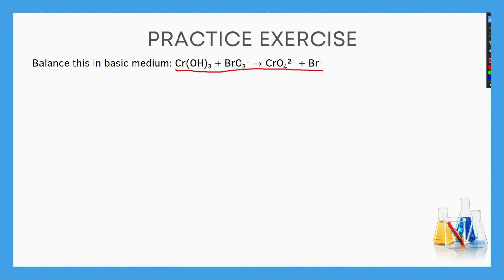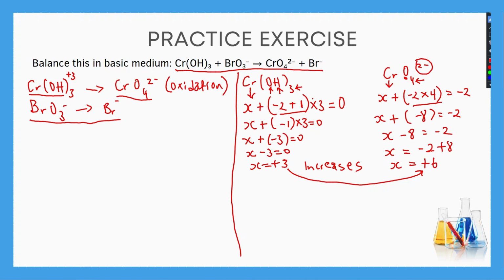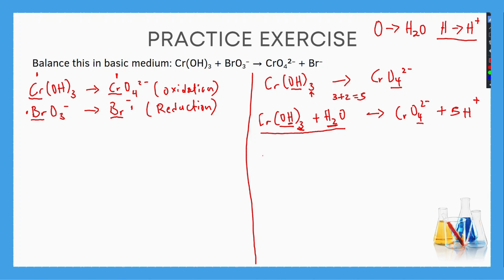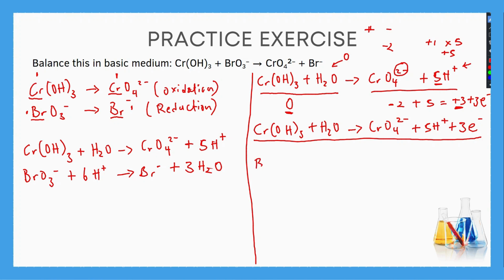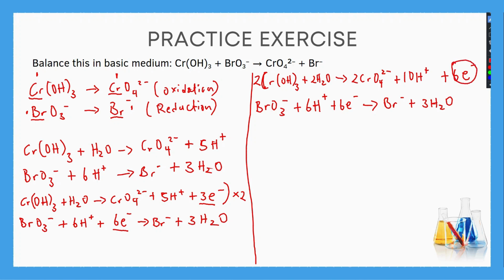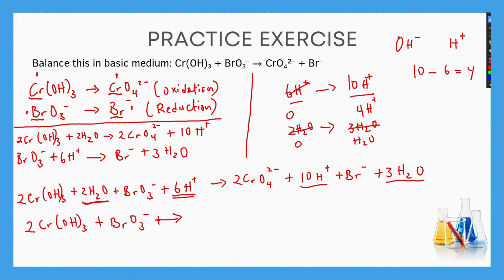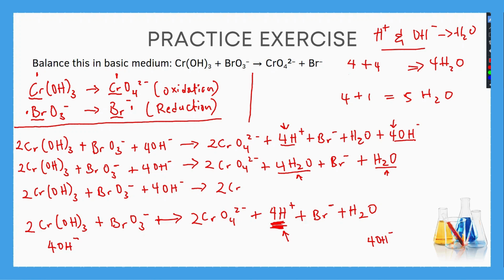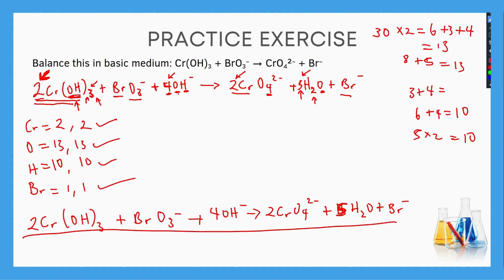How to Balance Redox Reactions in Basic Medium | Step-by-Step Chemistry Tutorial for Students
Struggling with balancing redox reactions in basic medium? In this video, you’ll learn how to break down complex redox reactions into easy steps, with a real example using Cr(OH)₃ and BrO₃⁻. Perfect for chemistry students, exam prep (like AP, GCSE, WAEC, NECO, JAMB), and anyone looking to strengthen their redox skills!

👉 What you'll learn in this video:

Step-by-step redox balancing method

How to separate oxidation and reduction half-reactions

How to handle H⁺ and OH⁻ in basic solutions

A complete walkthrough of Cr(OH)₃ + BrO₃⁻ → CrO₄²⁻ + Br⁻

Teachers & tutors creating study content

WAEC, JAMB, NEET, AP Chem & A-Level candidates